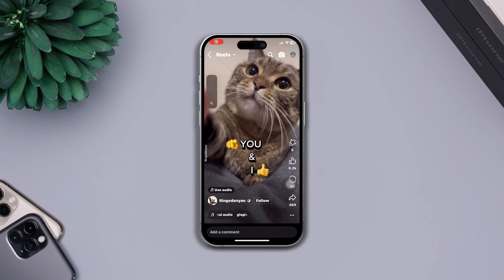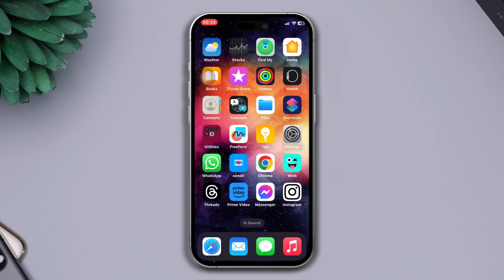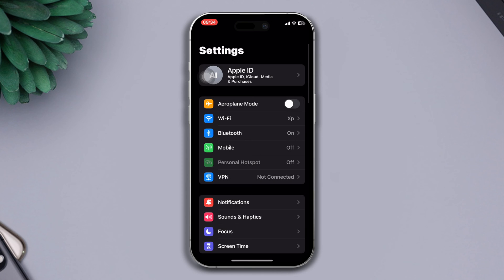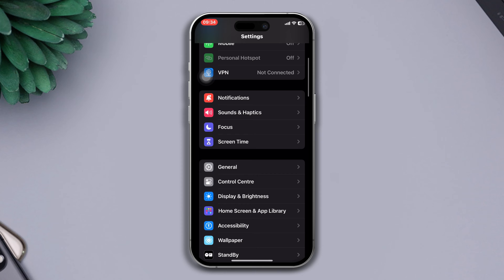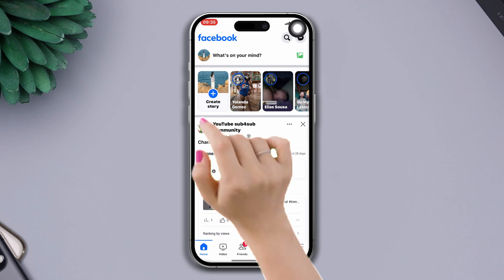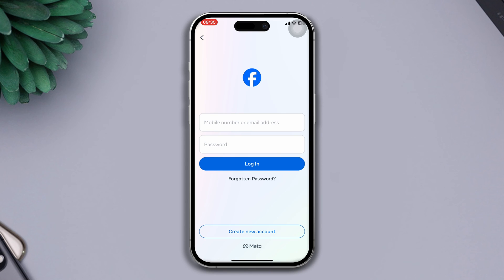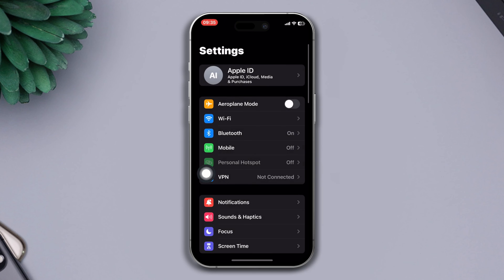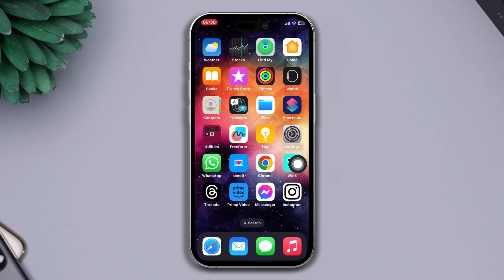How to Fix Facebook Reels Video No Sounds Issue on iPhone | Facebook Reels Sound Not Working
Are you facing Facebook Reels videos having no sound on your iPhone? If you can't hear any audio when watching Reels on Facebook, don't worry! I'm here with a video guide on how to fix Facebook video no sound issue. In this comprehensive video guide, I'm gonna show you the right method to solve this problem.

Watch the video if your Facebook reels not playing sound. So watch and discover effective solutions to solve the Facebook Reels video no sound issue on your iPhone. Learn step-by-step methods to troubleshoot and fix the 'Facebook video has no sound issue on your iPhone problem, watch now and fix the Facebook Reels video no sound issue on your iPhone!

00:01- Video intro
00:31- Solution 1: Sound settings
00:55- Solution 2: Sign out and sign in from Facebook
01:25- Solution 3: Offload Facebook
01:46- Solution ending